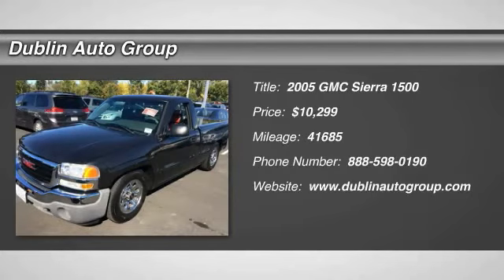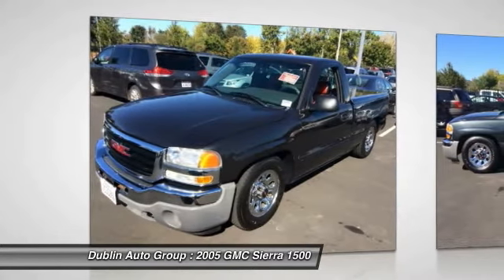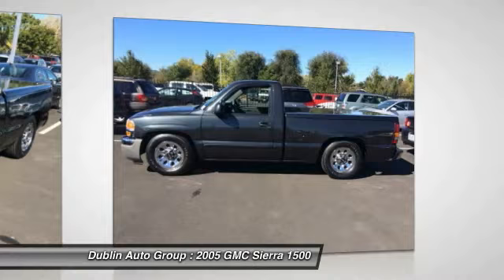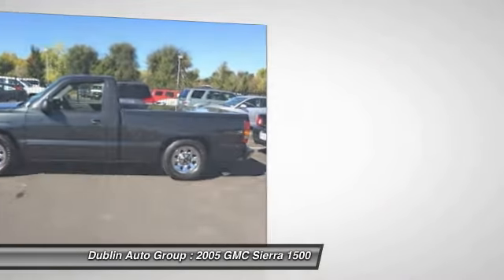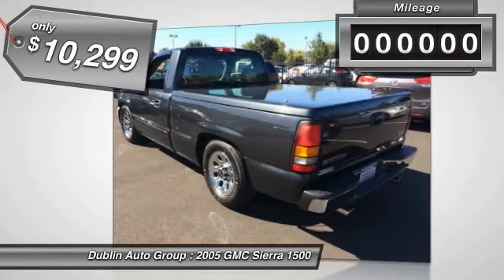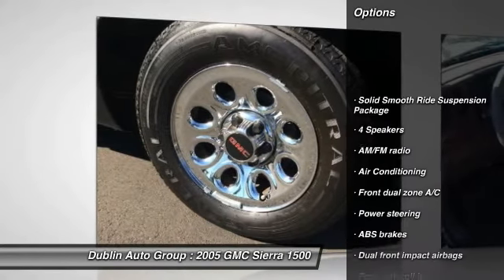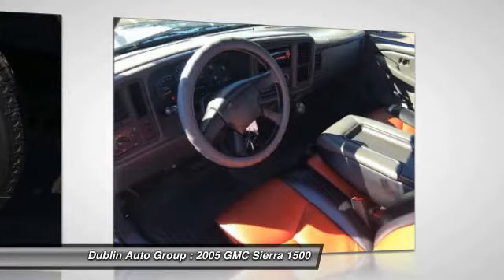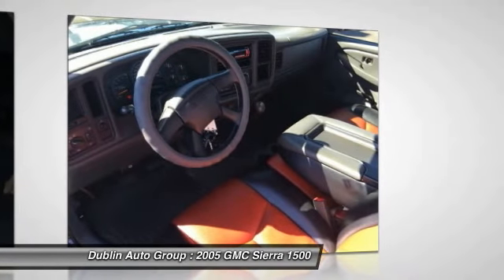2005 GMC Sierra 1500 for sale in Dublin, CA - Dublin Chevrolet, Cadillac, Buick, GMC and K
2005 GMC Sierra 1500  - Stock#: 15006A - VIN#: 1GTEC14X45Z193198

Check out this 2005 GMC Sierra 1500.   One Owner Carfax. 2D Standard Cab, Vortec 4.3L V6 MPI, 4-Speed Automatic with Overdrive, RWD, and Carbon Metallic. Drive this home today! Dont miss the wonderful bargain! Your time is almost up on this superb 2005 GMC Sierra 1500 with such low mileage. J.D. Power and Associates gave the 2005 Sierra 1500 4 out of 5 Power Circles for Overall Initial Quality Design. This terrific one-owner Sierra 1500 has been well taken care of, plus it has comfort and safety to spare. Contact the dealership today.